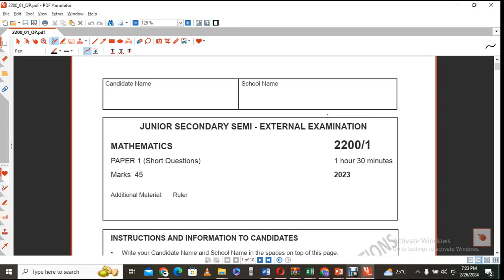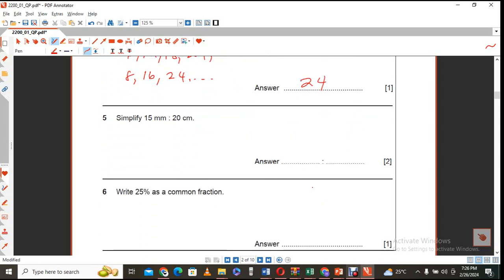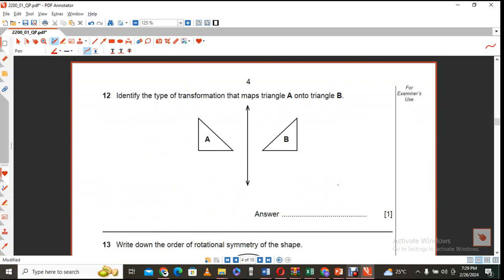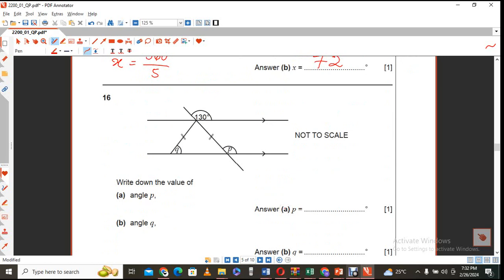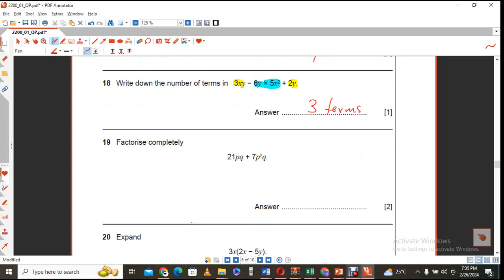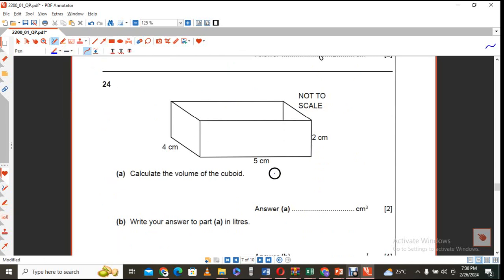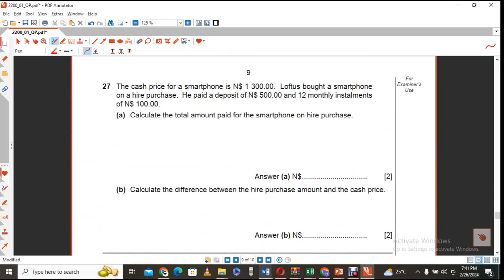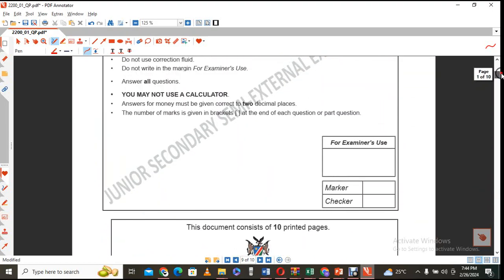Grade 9 Paper 1 of 2023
Practice: Non-Calculator Paper